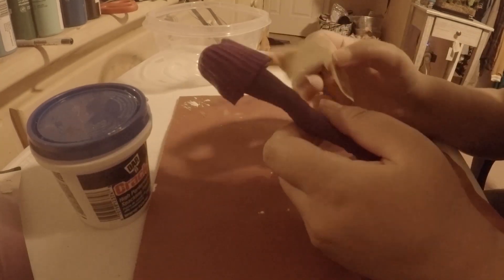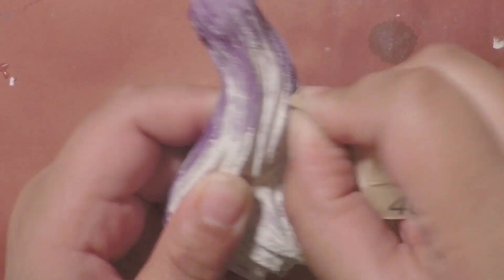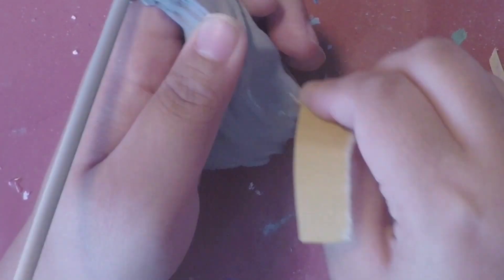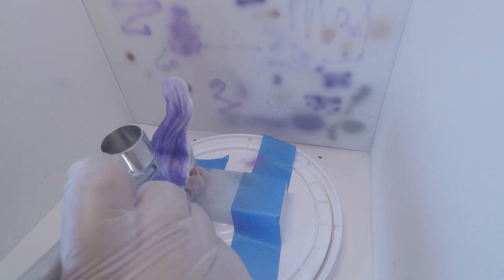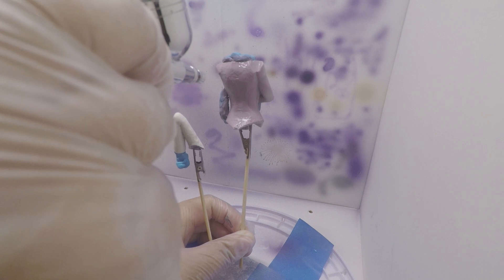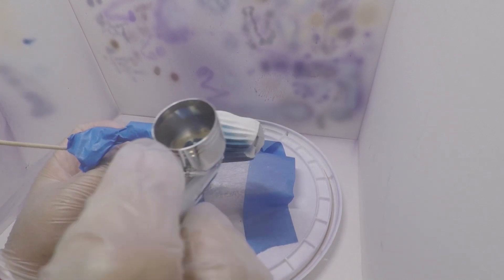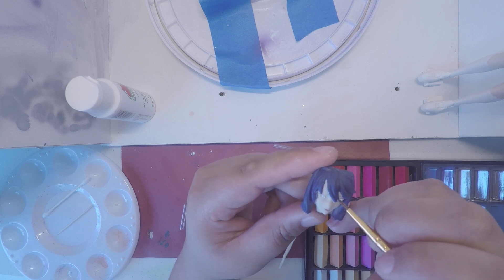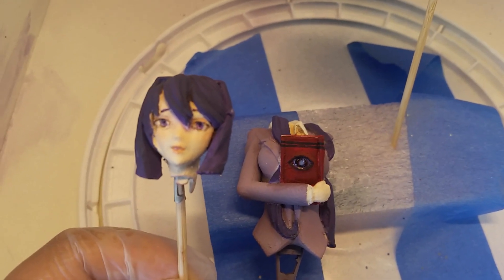Making a 3D Printed Yuri Figure (Doki Doki Literature Club)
And now for something completely different! This video details how I created a 3d printed Yuri from the game Doki Doki Literature Club. She’s my favorite character and I did this as a gift for my significant other. The raw model was made by Printed Obsession

More Panama videos coming soon!

❀ SOCIAL MEDIA ❀
Facebook Shaina’s Sights

❀ MUSIC ❀
All music from the game Doki Doki Literature Club; Used with permission from Dan Salvato.